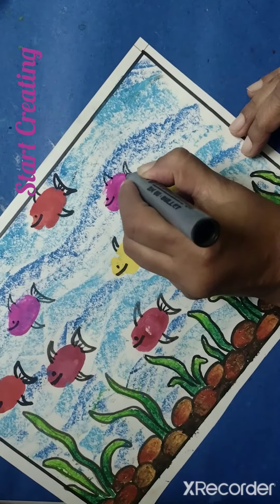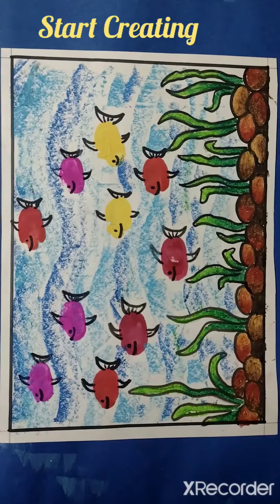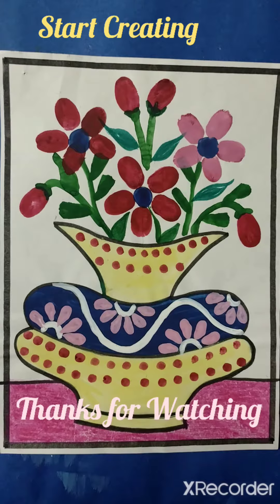Thumb and Finger printing activity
Art for one art for all